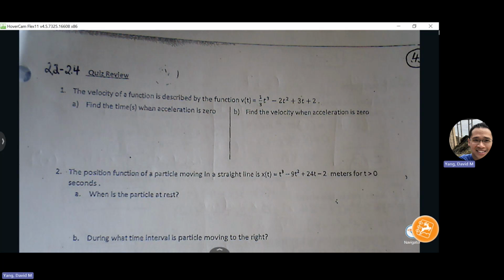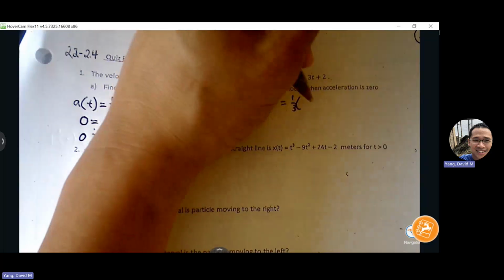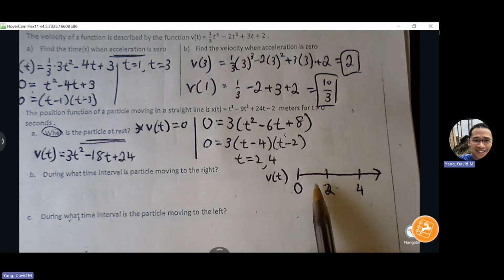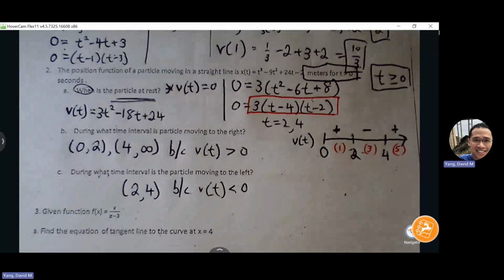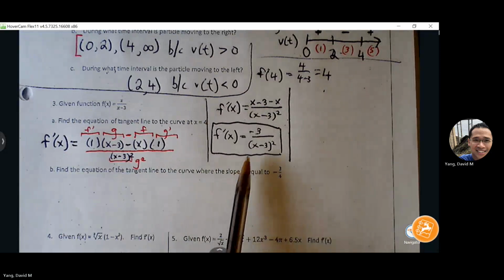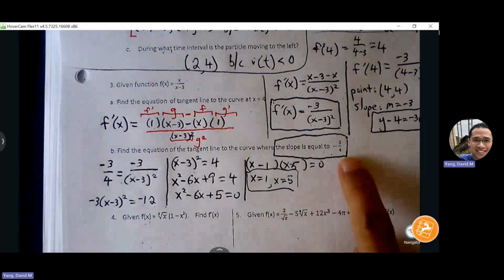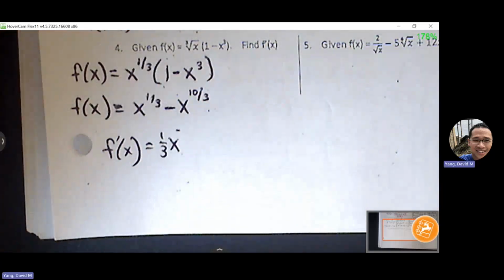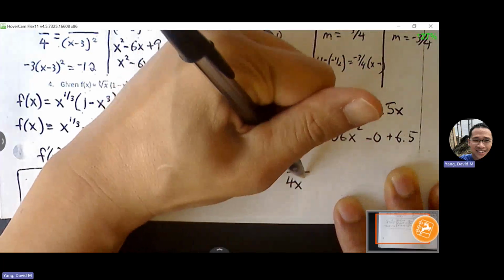2.3-2.4 Quiz Review WS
AP Calculus AB - (Tues) Sept 12, 2023